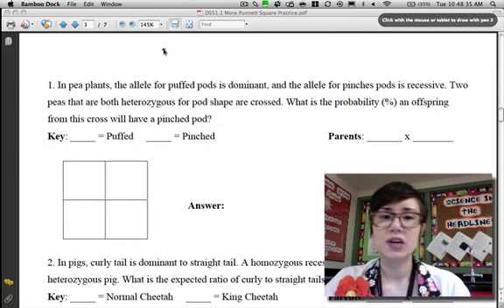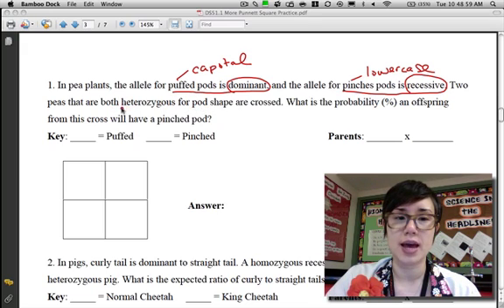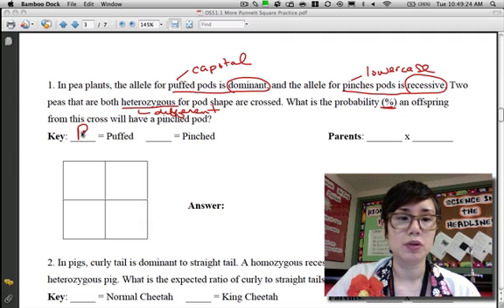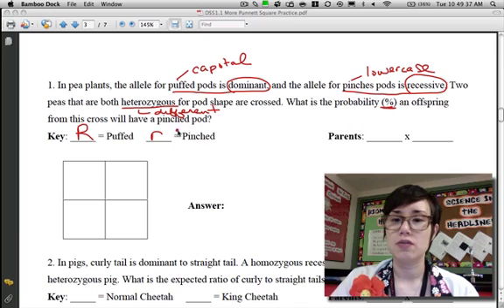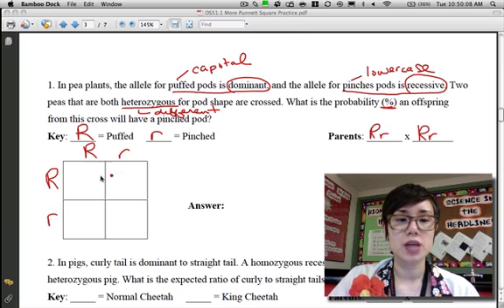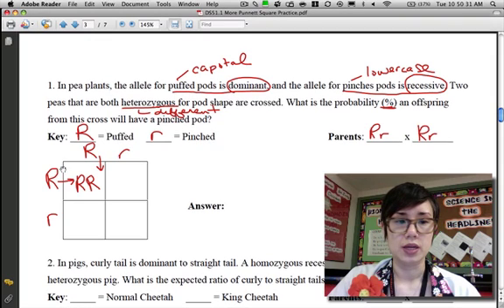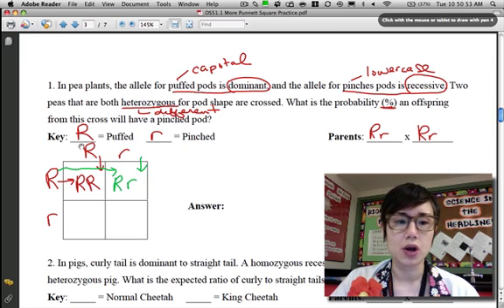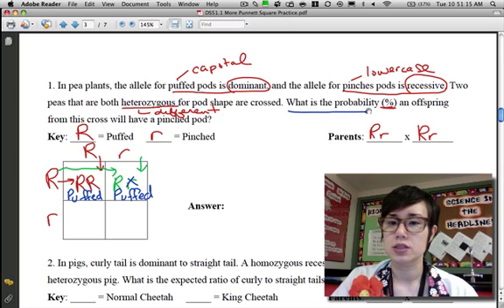DS51.1 Example 1